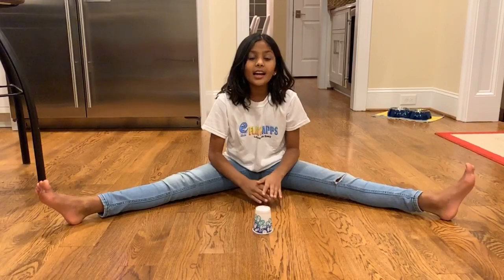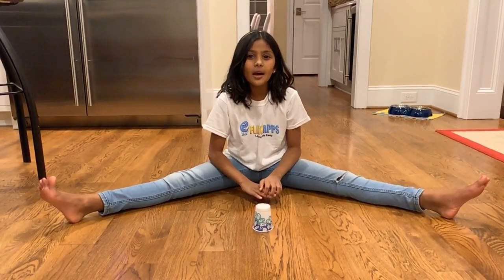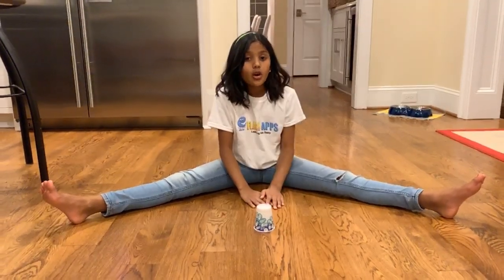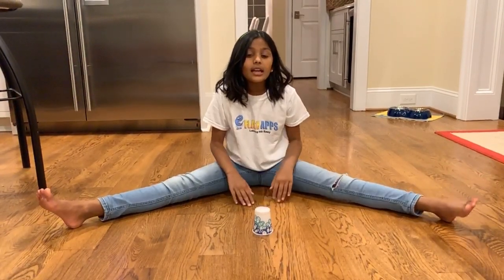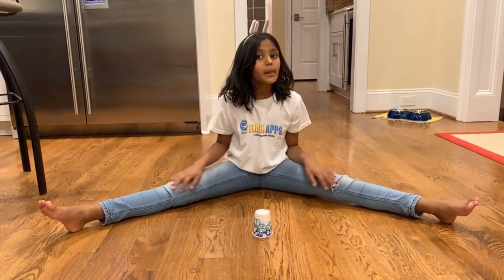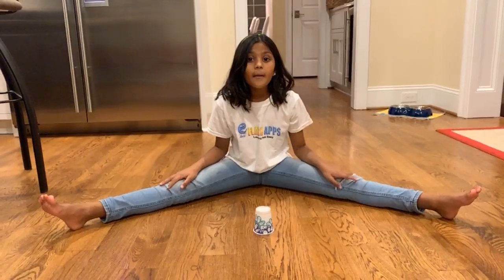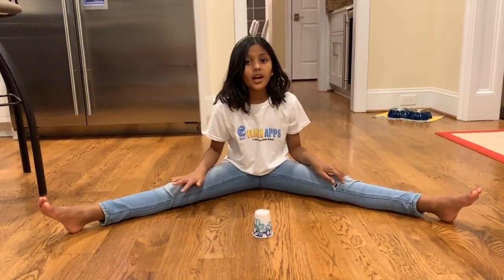Cup Song Tutorial By EFlashApps